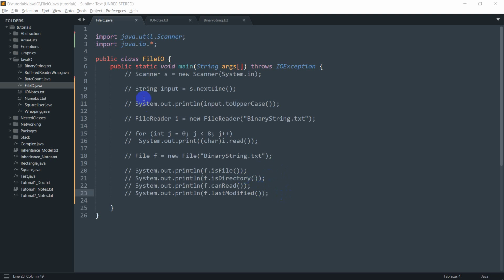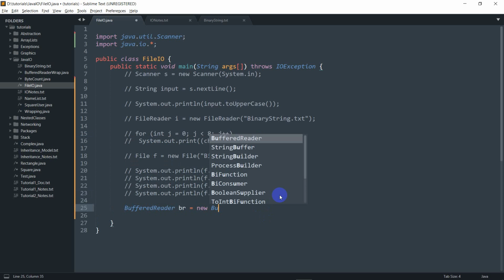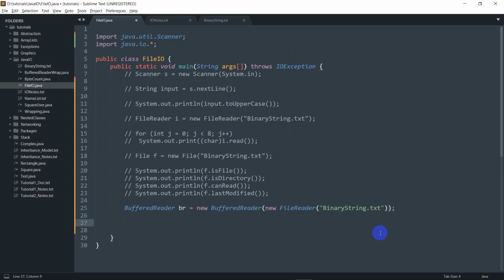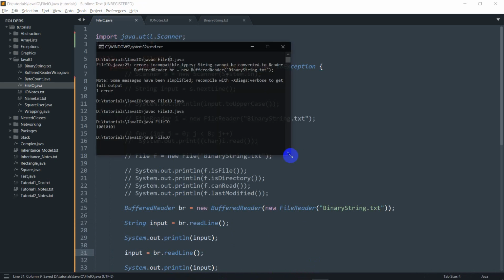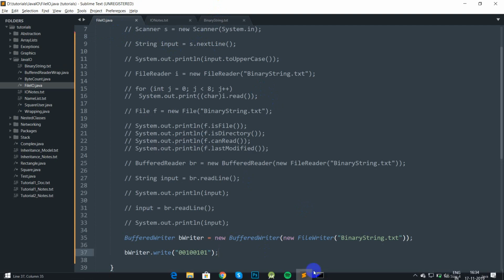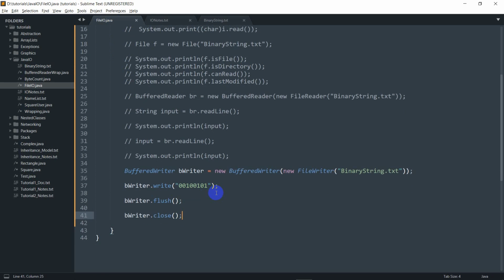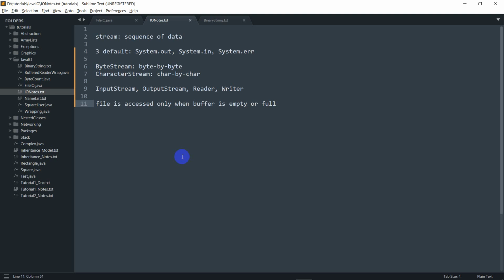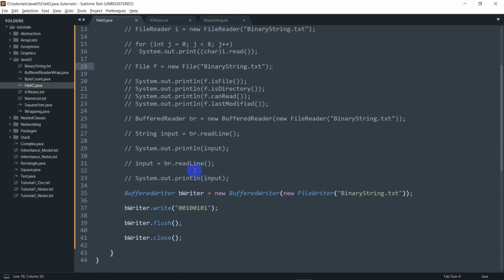#34: Buffered Reader and Writer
This is a programming session on buffers, BufferedReader and BufferedWriter. This is a more efficient way to read and write to files.